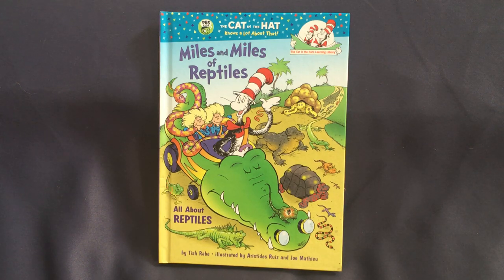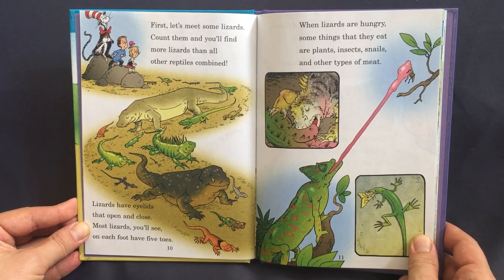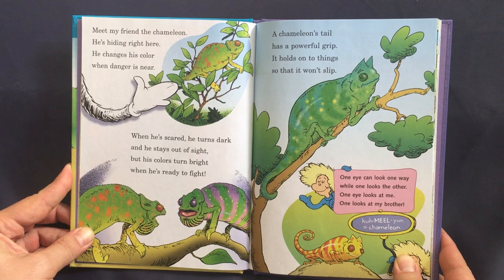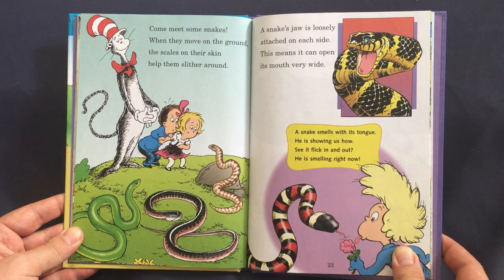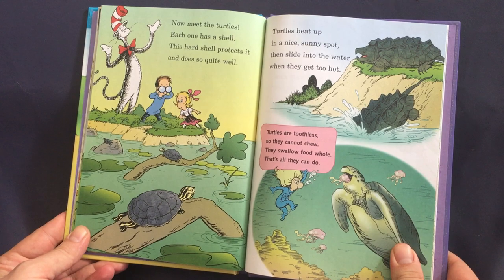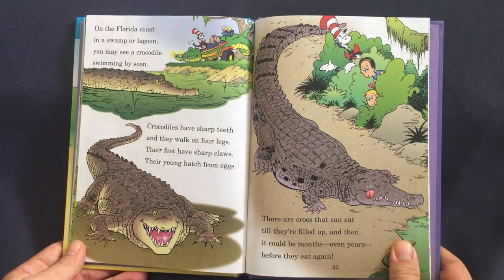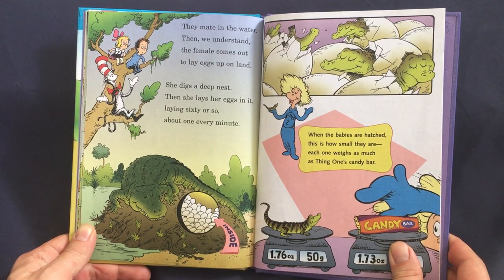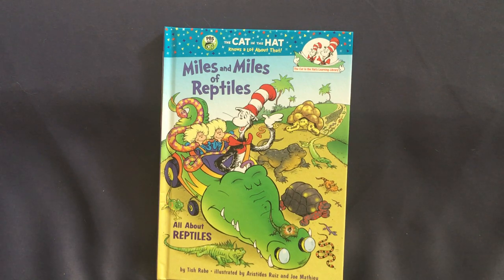Cat in the Hat: Miles and Miles of Reptiles, by Tish Rabe & Aristides Ruiz (book read aloud)